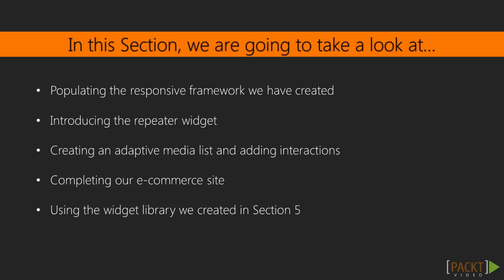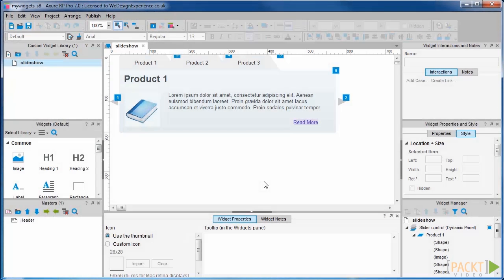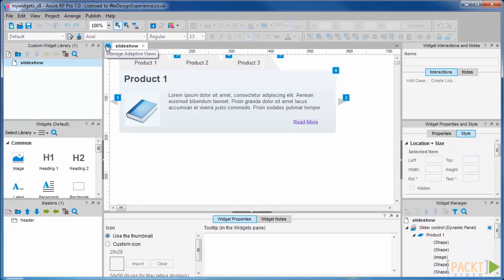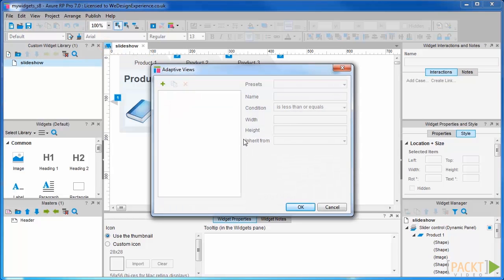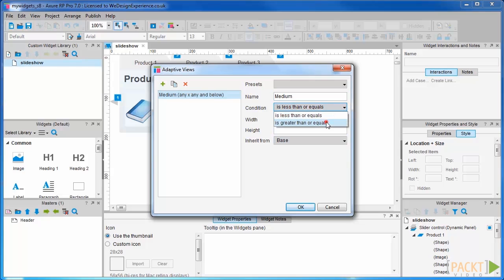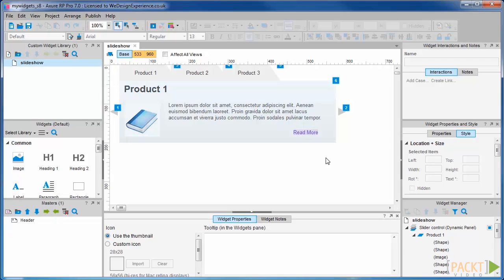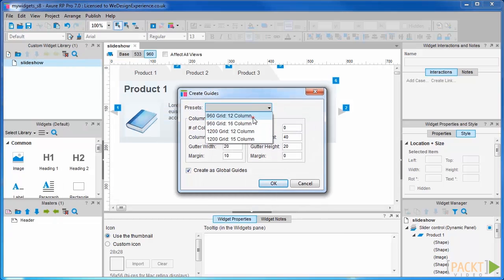Learning Axure RP Tutorial: Creating a Widget Library | packtpub.com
Designing for a range of viewport dimensions.
• Understanding the correlation between the dimensions for the views and different devices
• Running a test to check whether the view settings in the RPLIB match the RP